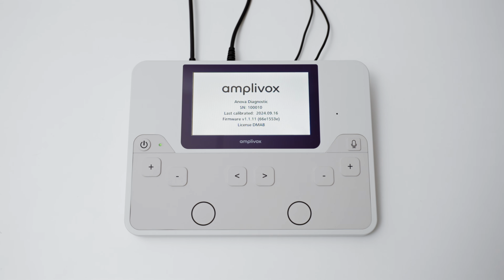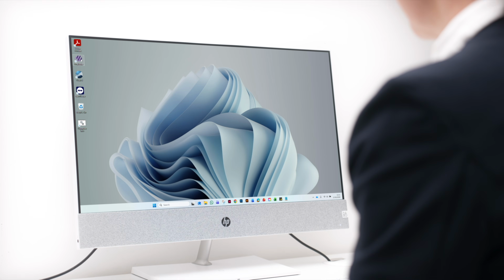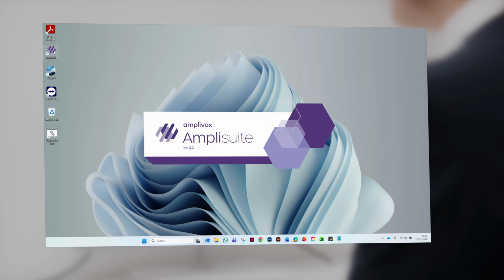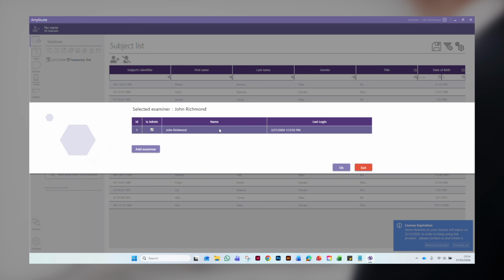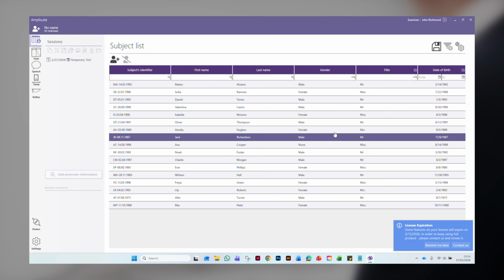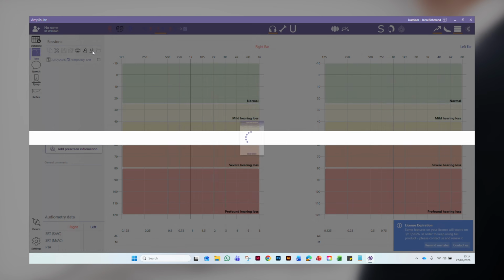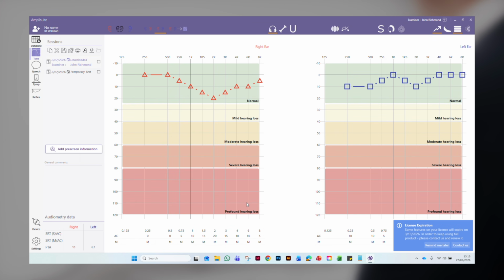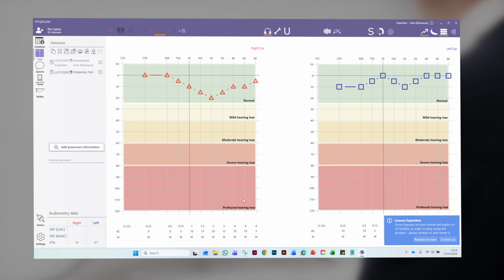Anova™ | How To Use Your Device With A PC (EN)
Learn how to connect your Anova™ to a PC using Amplisuite software.

In this short video, we'll guide you through connecting your Anova™ to a PC via USB-C. As well as establishing a connection with Amplisuite and transferring patient data from your device.

This simple workflow helps you manage patient records and add hearing assessment data to your clinical workflow.